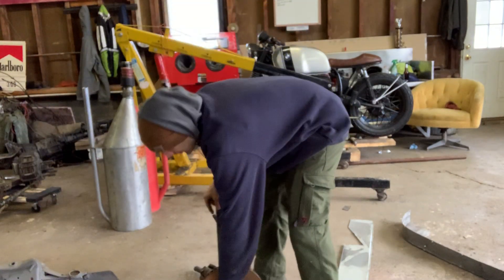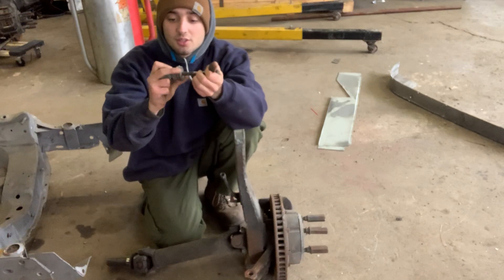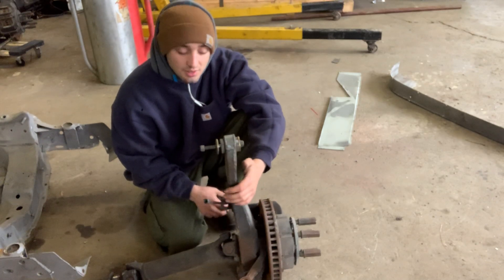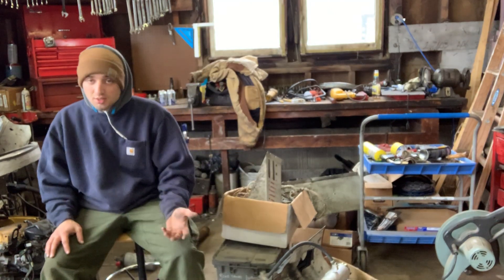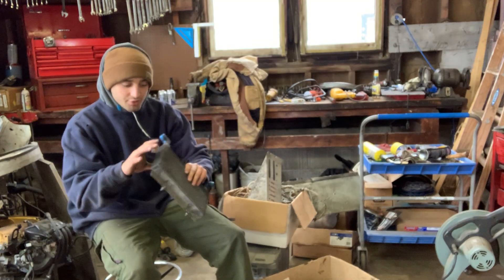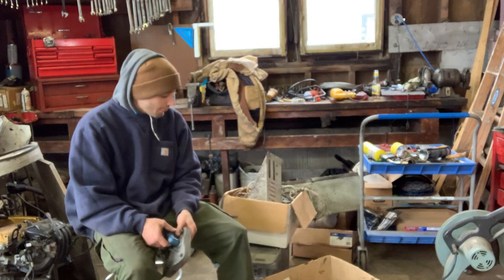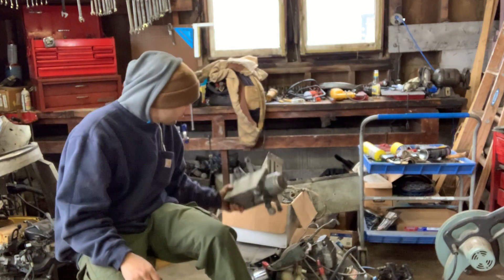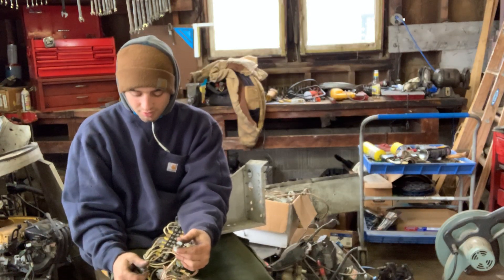WSG Sluggy C3 Corvette stuff part 2